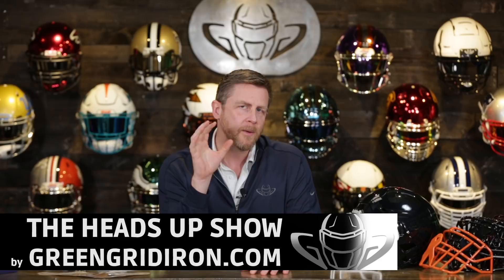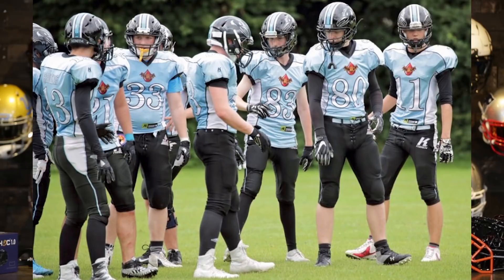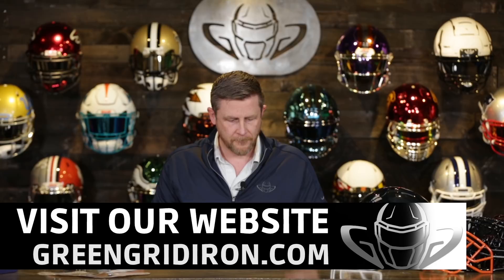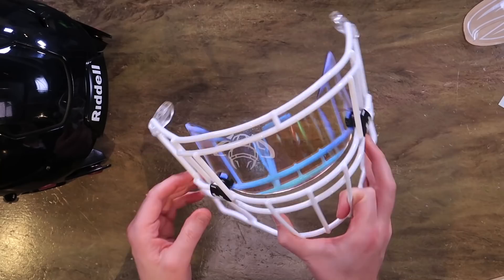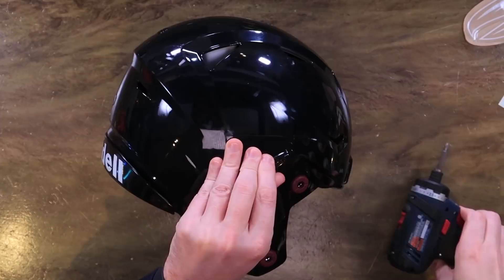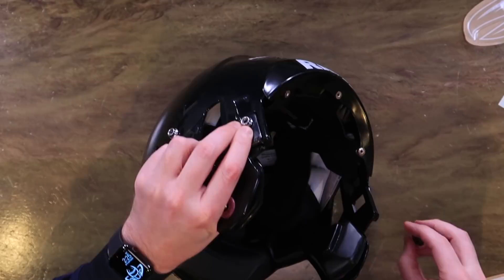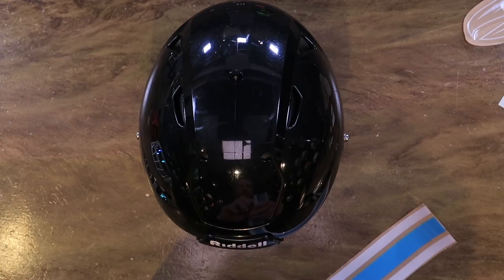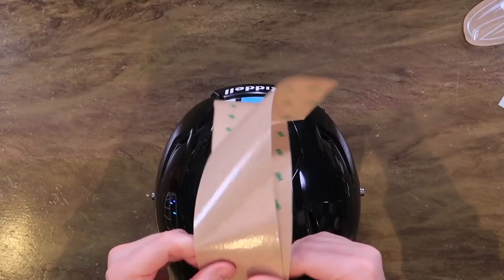Hamburg Ravens - Germany Meets American Football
You may know the name Hassmaske from his custom welded football facemasks, but did you know he is also an American football player in Germany?
In this video, we are showing a little love to the Hamburg Ravens by dressing a Riddell SpeedFlex with custom ordered decals, a SHOC visor, a new unbranded Schutt chinstrap, and more...Let us know what you think.